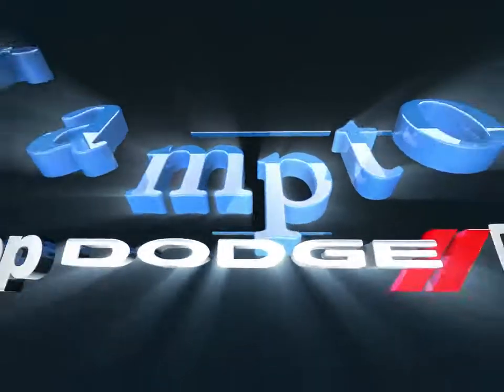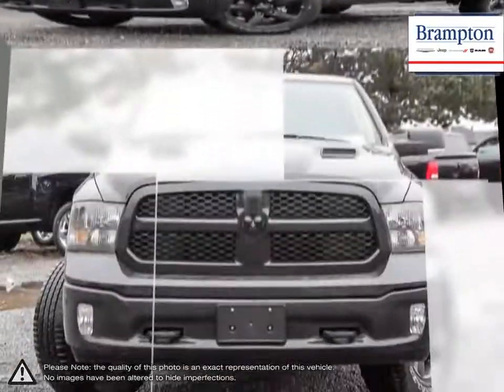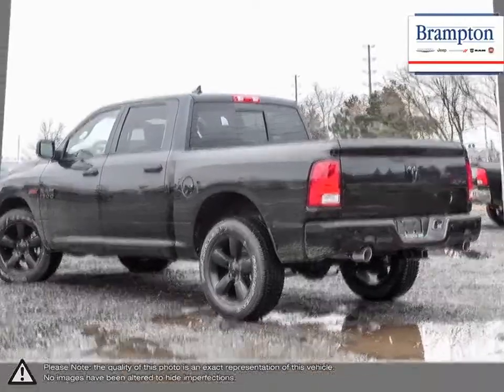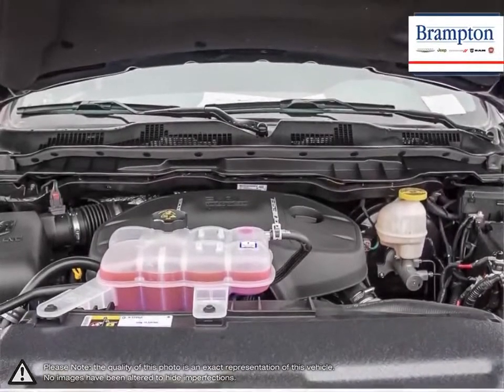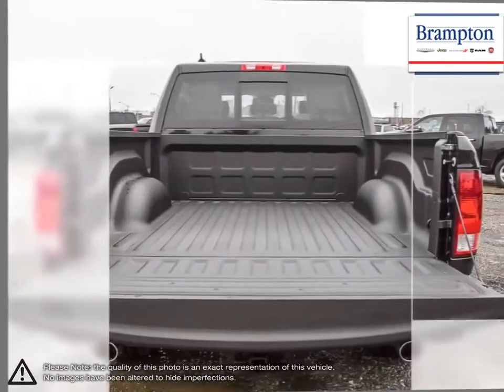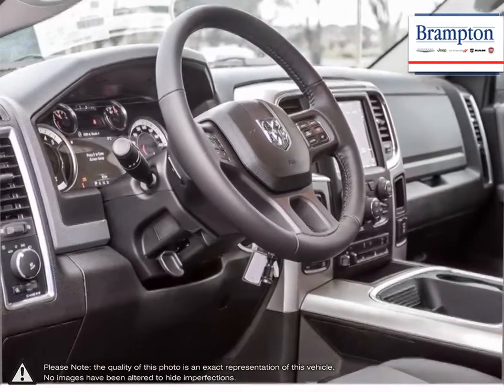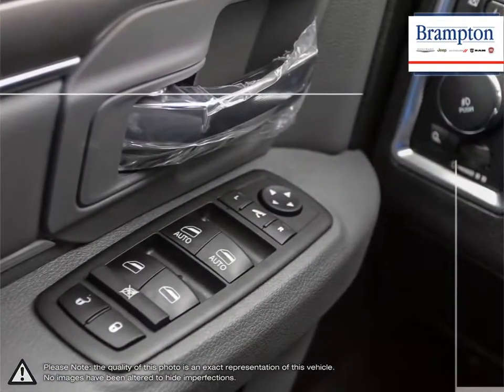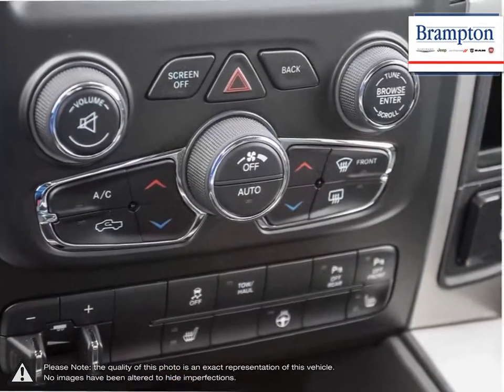2018 RAM 1500 | Brampton Chrysler | 1C6RR7LM6JS356535